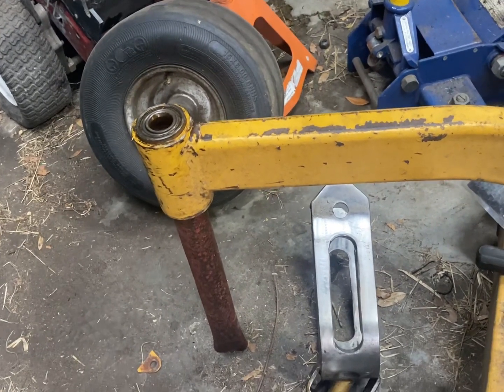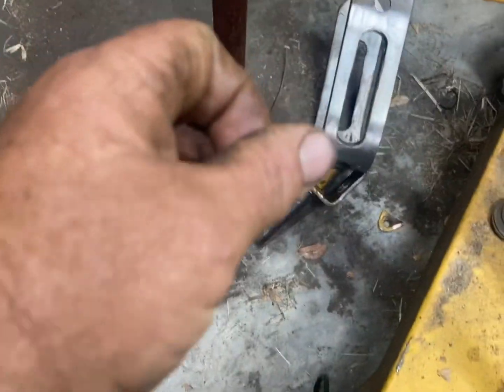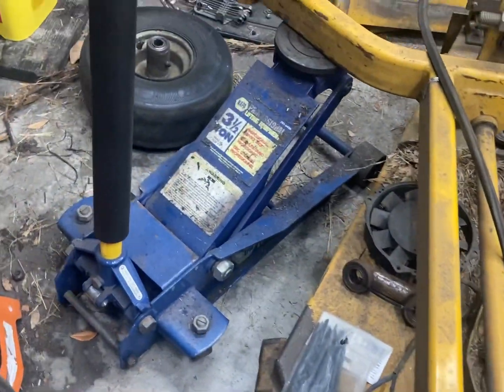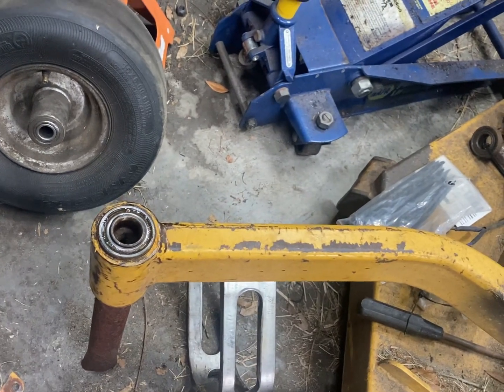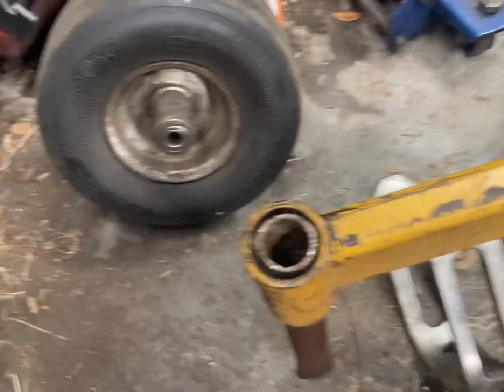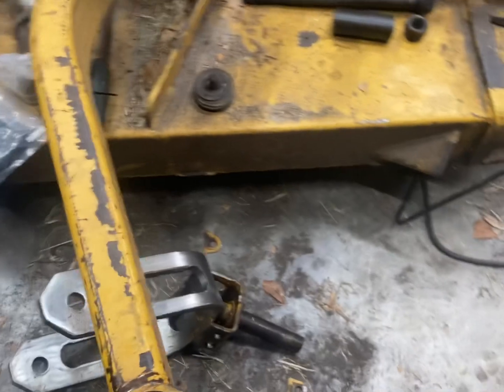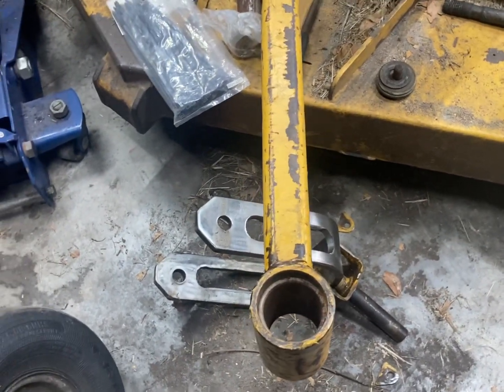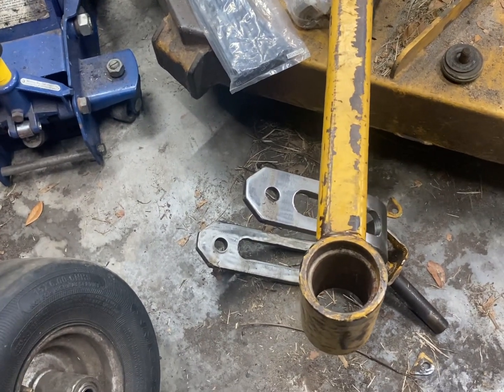EASY WAY TO REMOVE STUCK BEARING FROM HUSTLER MOWER FRAME